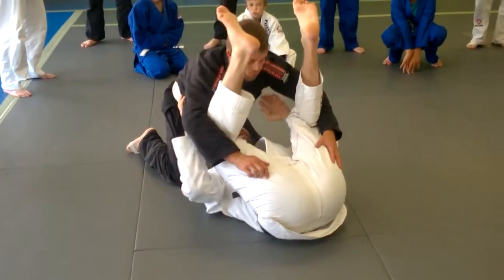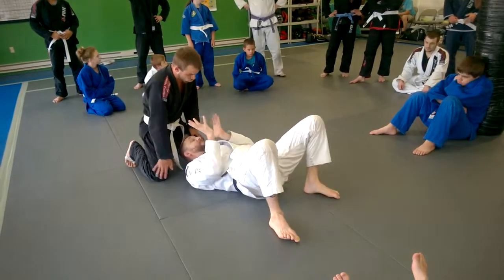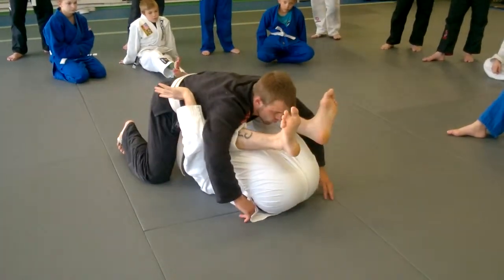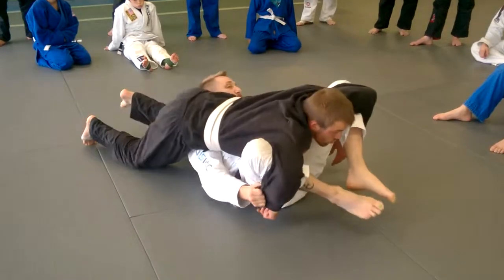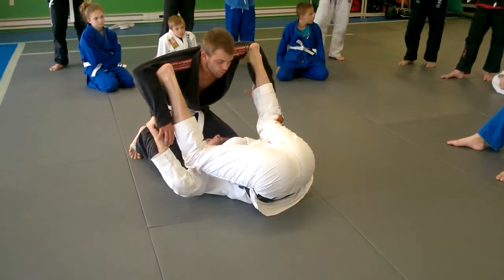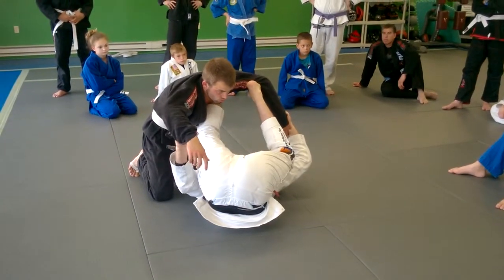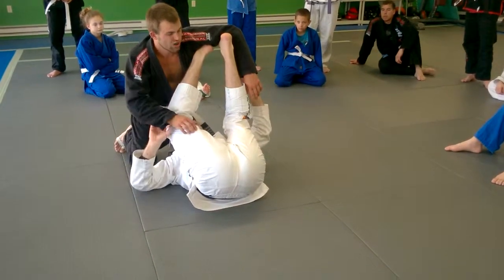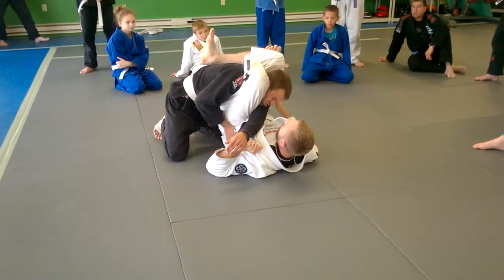North South Defense 4 North South to Inverted Guard